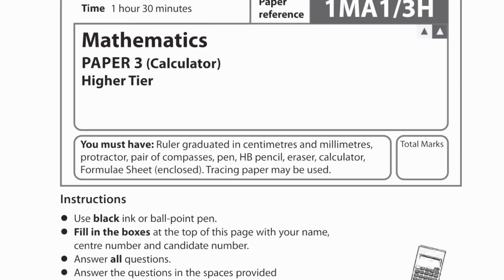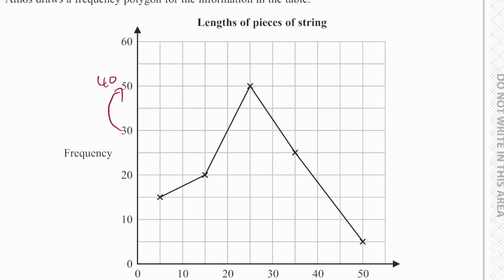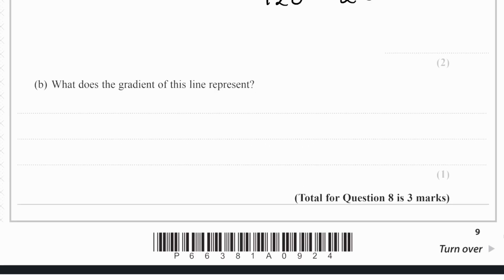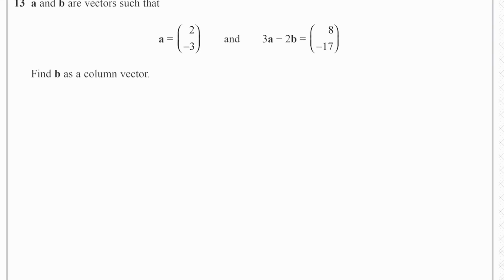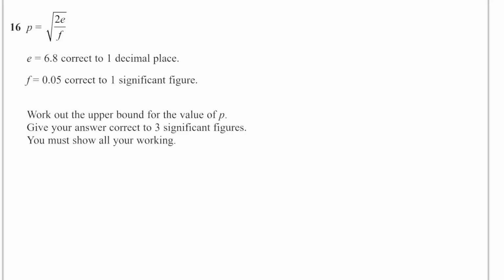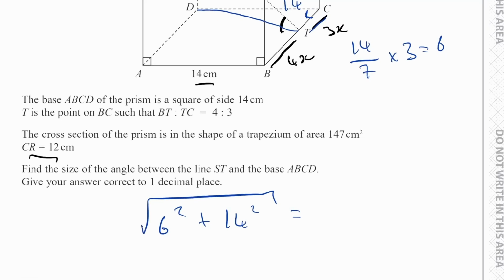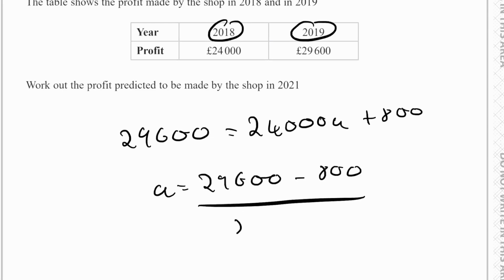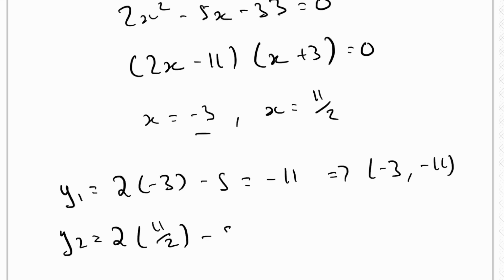GCSE Maths Paper 3 Walkthrough in 50 Minutes - June 2022 (Calculator) (Edexcel GCSE Higher)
Edexcel GCSE Maths Paper 3  November 2022 guide (Higher tier past paper). Grade 9 exam preparation and revision tips.

Timestamps
0:00 Intro
0:11 Q1
1:00 Q2
1:46 Q3
4:51 Q4
6:33 Q5
7:39 Q6
9:51 Q7
12:04 Q8
14:46 Q9
16:41 Q10
18:50 Q11
19:18 Q12
21:19 Q13
23:33 Q14
26:18 Q15
28:18 Q16
30:08 Q17
33:06 Q18
38:30 Q19
42:09 Q20
44:14 Q21
47:18 Q22

1. Number2. Algebra3. Ratio, proportion and rates of change
4. Geometry and measures
5. Probability
6. Statistics